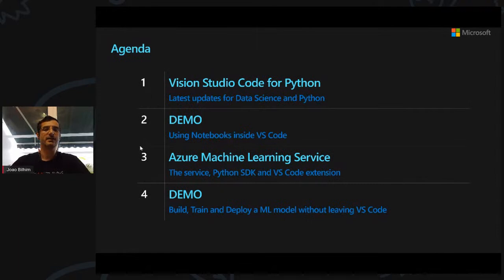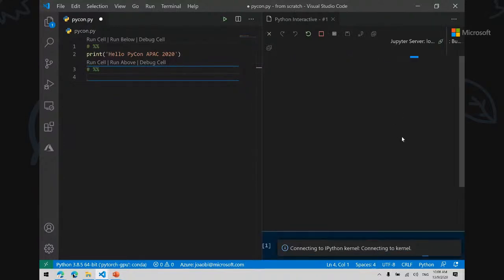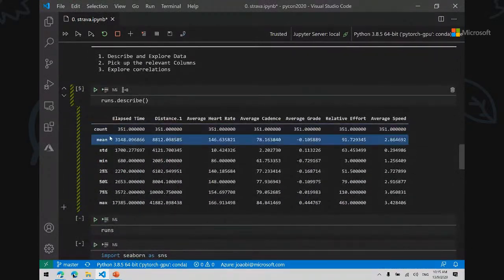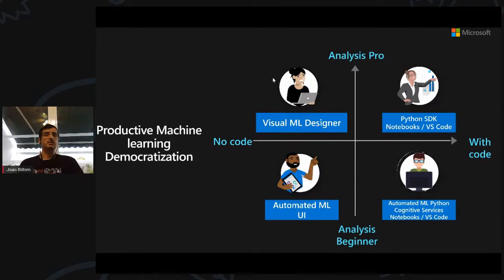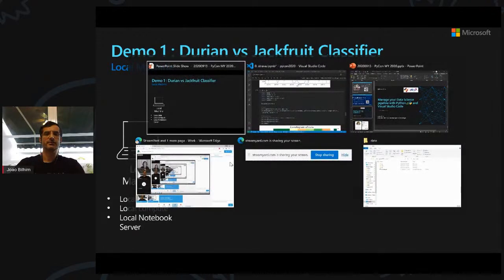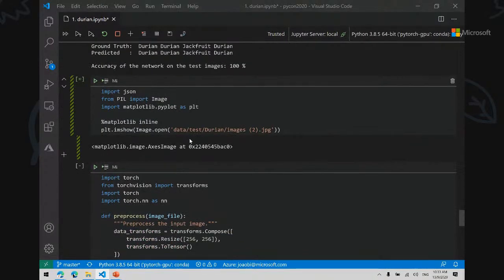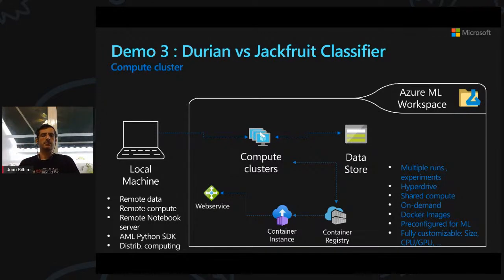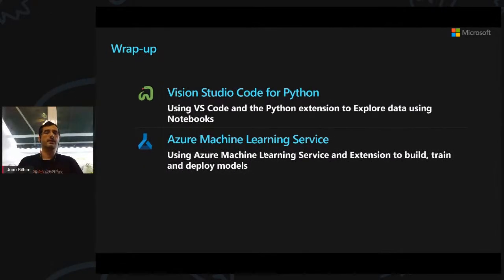Manage your Data Science pipeline with Visual Studio Code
Joao Bilhim is a self-appointed Data Maniac and has been working on applying data to solve complex problems for over 20 years. Joao is currently passionate about Machine Learning, Python and AI. During the day, Joao leads the Artificial Intelligence and Machine Learning Specialist team for Asia at Microsoft, and, in his spare time, Joao loves to put to work new data techniques and principles to his off-work passions.

Joao hails from Portugal, joined Microsoft in 2006 and has worked in the Middle-East, Africa and Asia for the past 10 years.